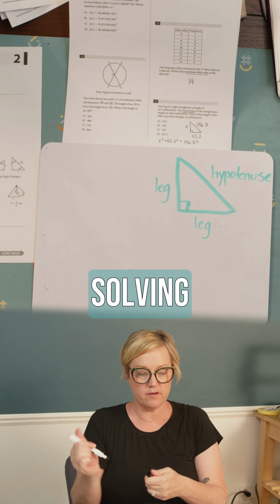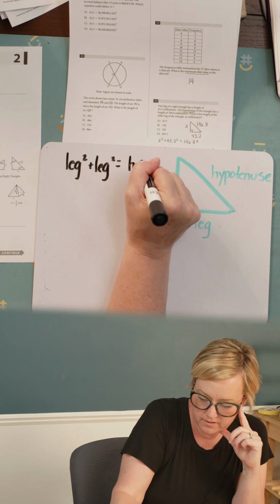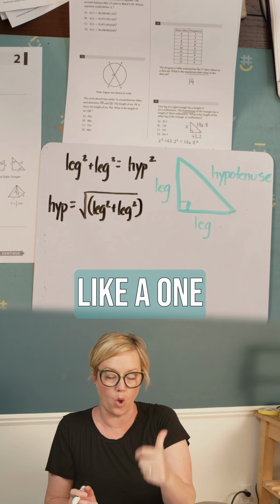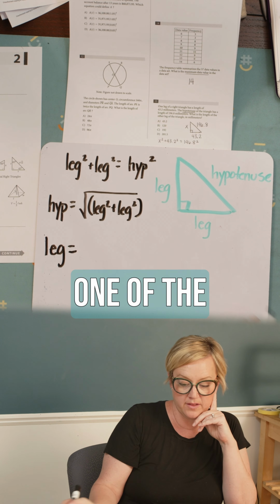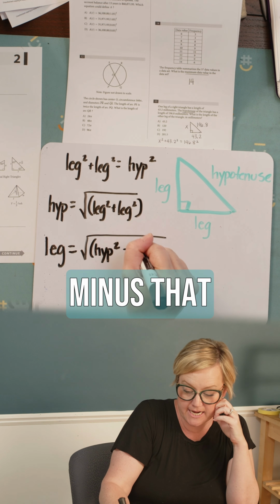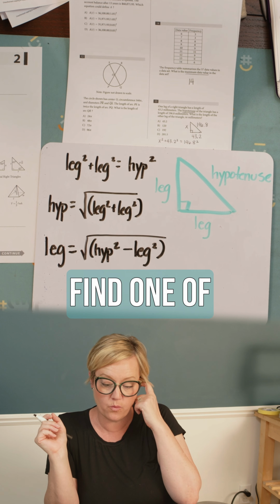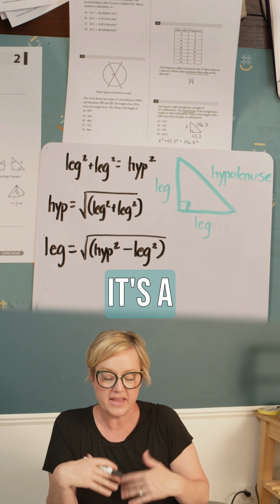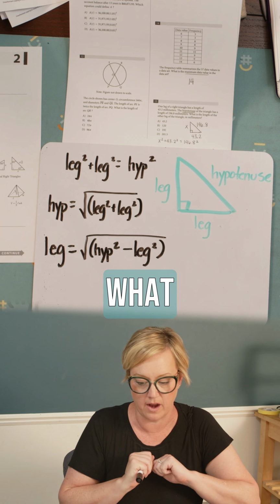SAT MATH: Pythagorean Theorem